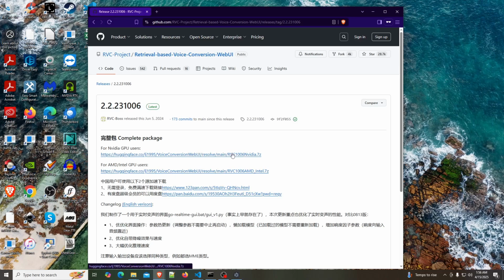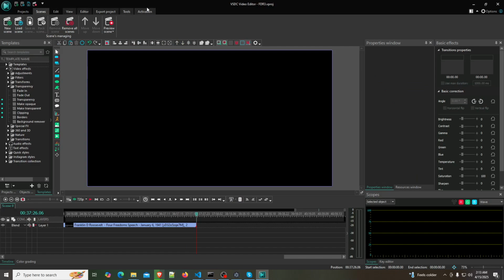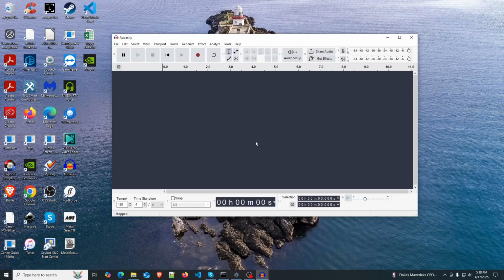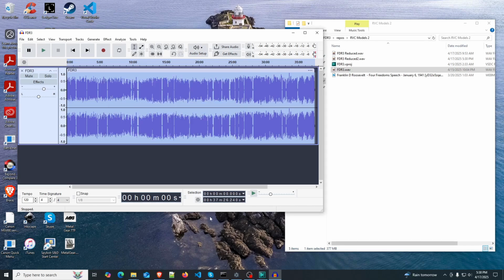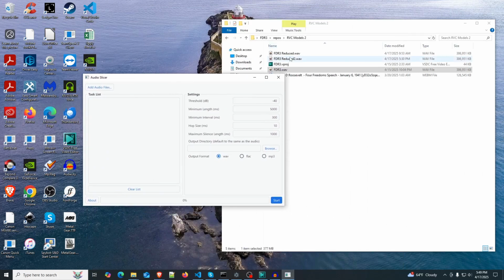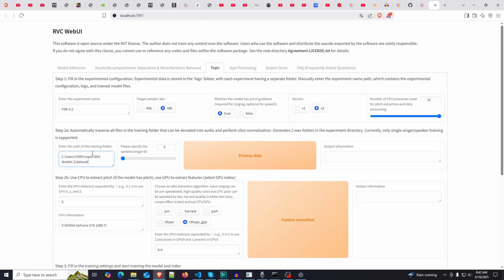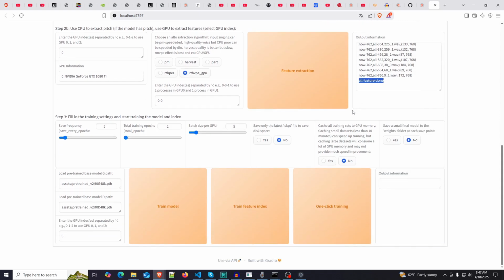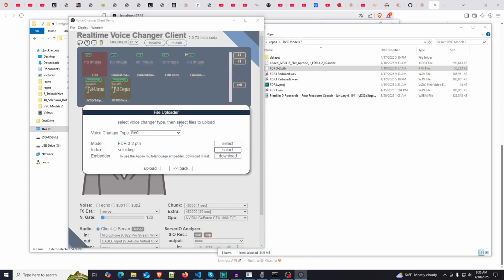4. Train AI Voice